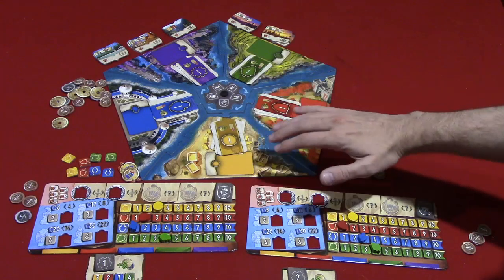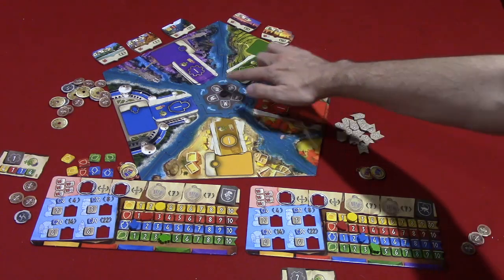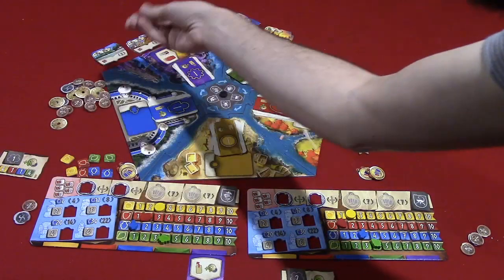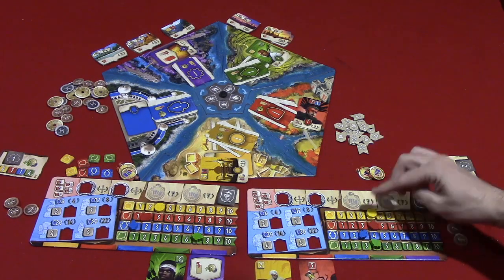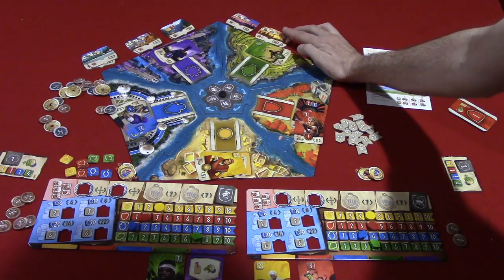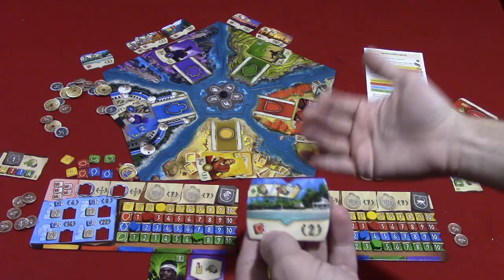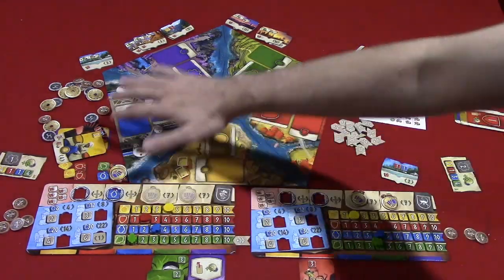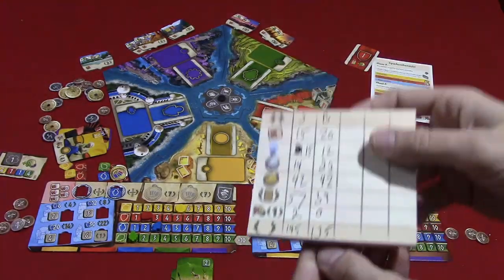Jeremy Reviews It... - Hadara Board Game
Rules overview and review of Hadara (2019), a card drafting civilization-building board game.